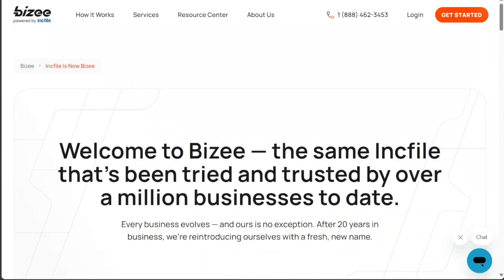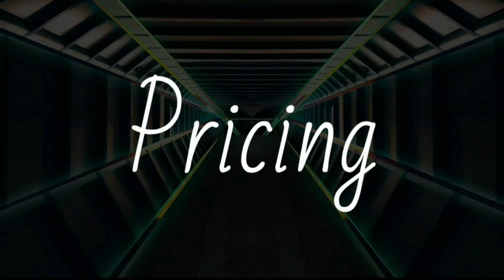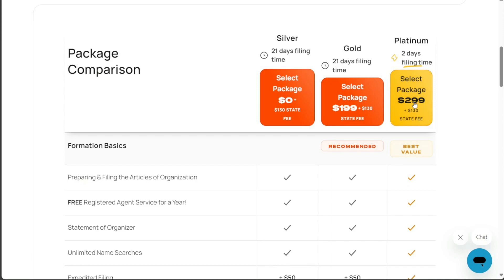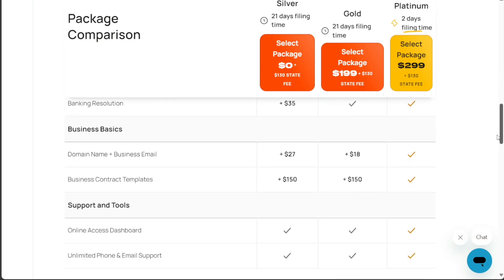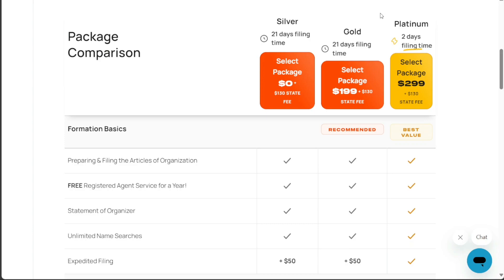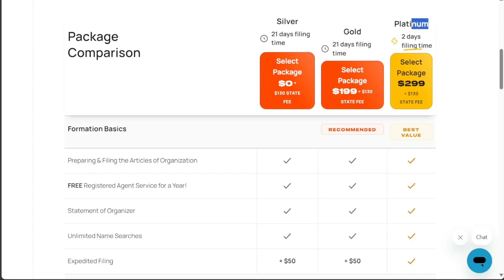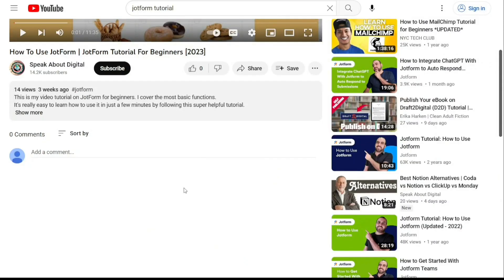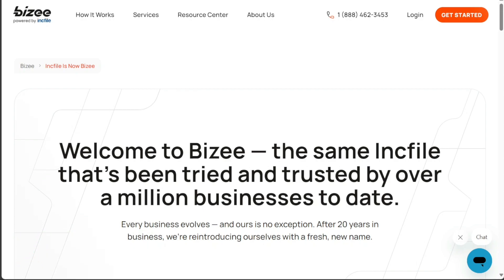Bizee (Incfile) Gold vs Platinum options: Which is Better?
This is my video comparison between the Gold and the Platinum options of Bizee (Incfile), we will carefully examine each plan, enabling you to determine which one is the better choice.